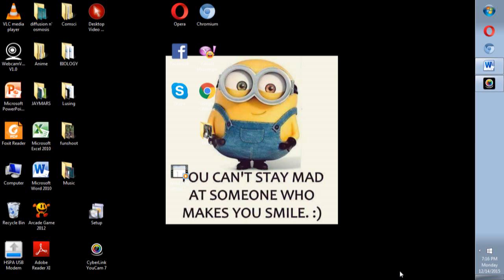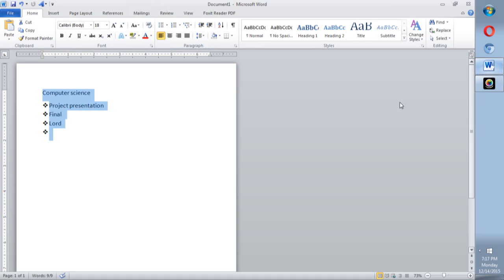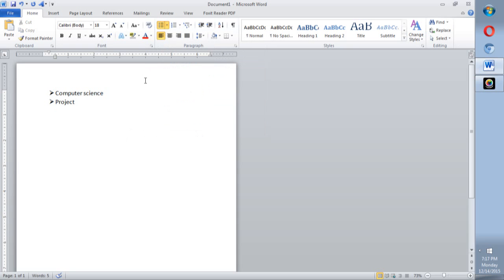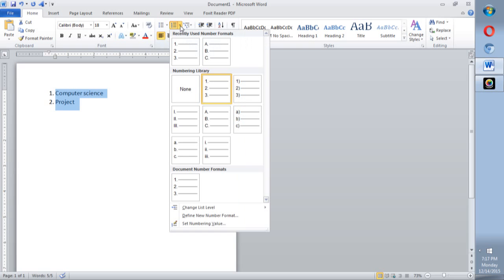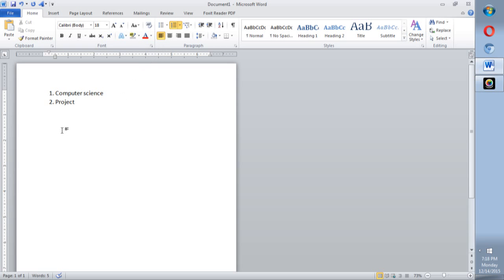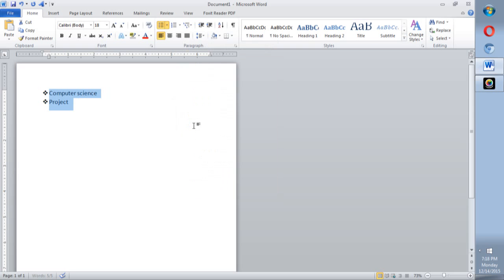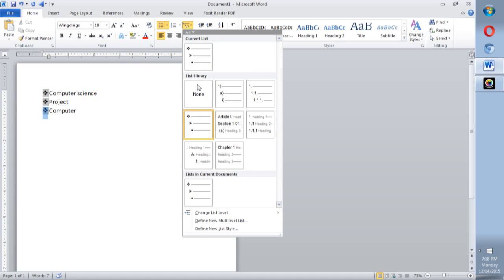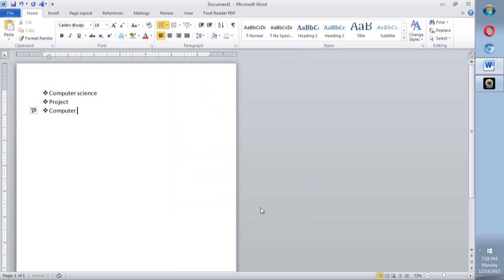MS WORD:WORKING WITH LIST(JABAGAT W.M)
WORKING WITH LIST